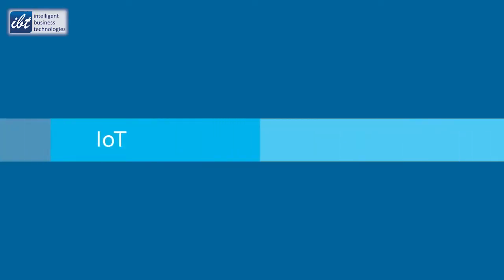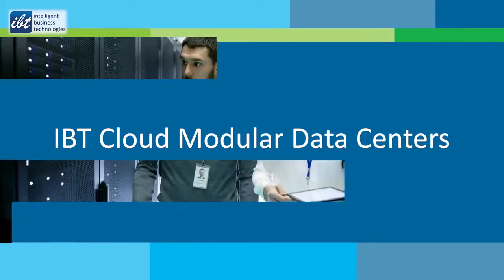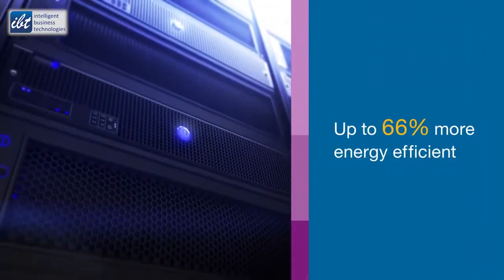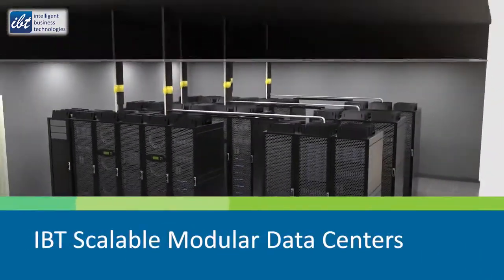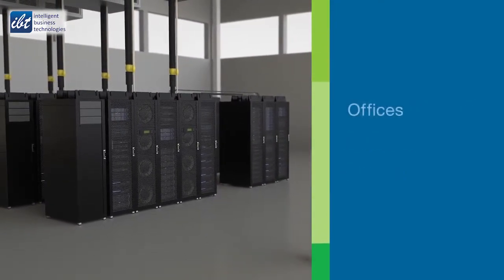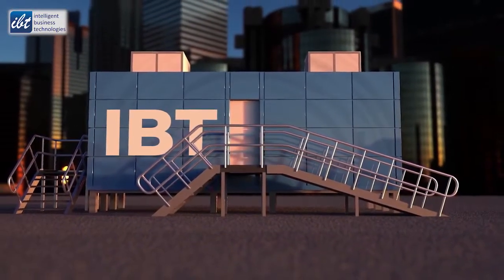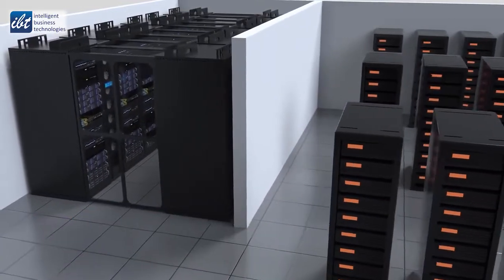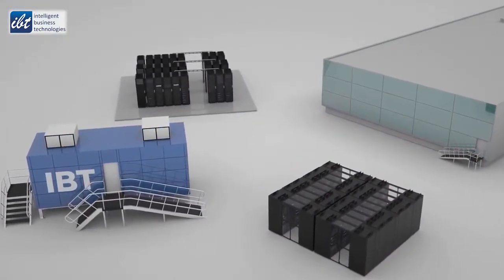Data Center Outsourcing Services